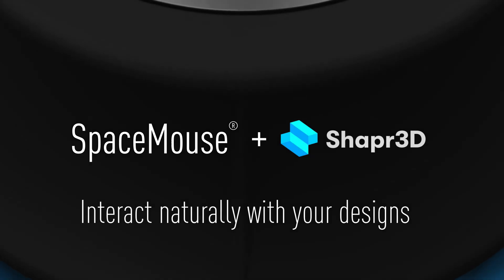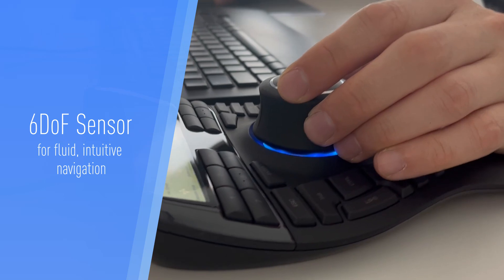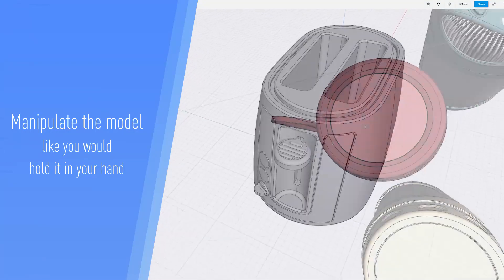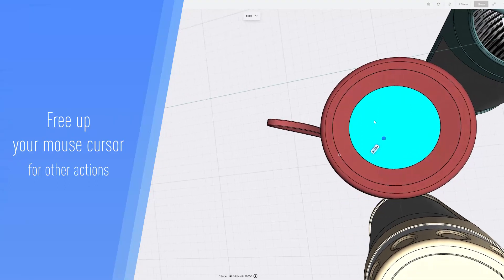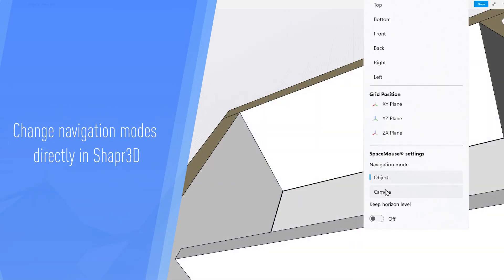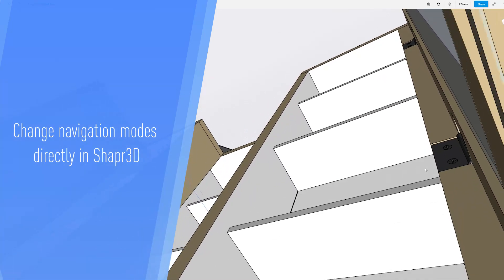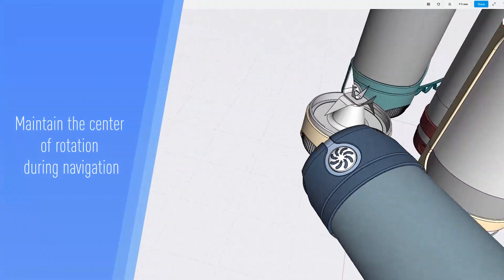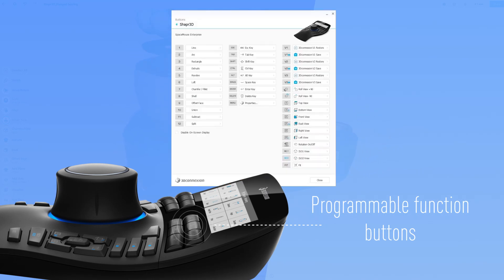Shapr3D x 3Dconnexion - SpaceMouse benefits and features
Shapr3D CAD software is on a mission to revolutionize concept design. Its mobile-first system is built to help users design where and when they want. Sketch during the commute, refine in the office, iterate in the workshop or with clients.

The Shapr3D integration with 3Dconnexion supports everyone—from CAD professionals to weekend hobbyists—with their modelling and design breakthroughs. Going from sketching to manufacture, is easy, fast and flexible with this winning product combination.

For more information on using the 3Dconnexion SpaceMouse with Shapr3D, visit our